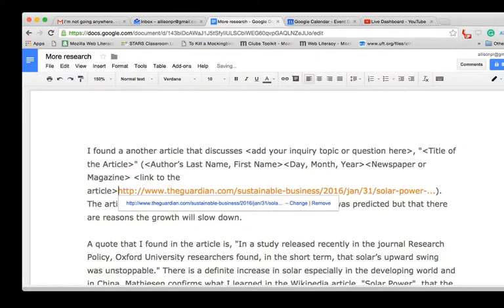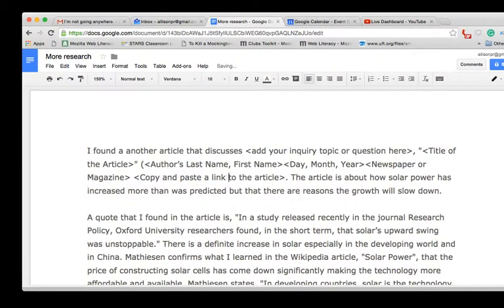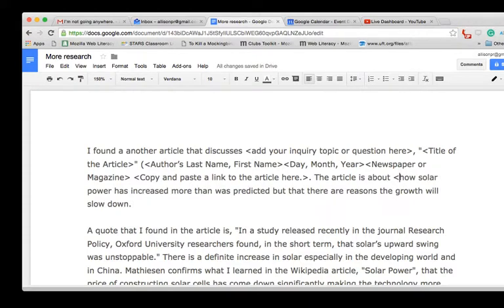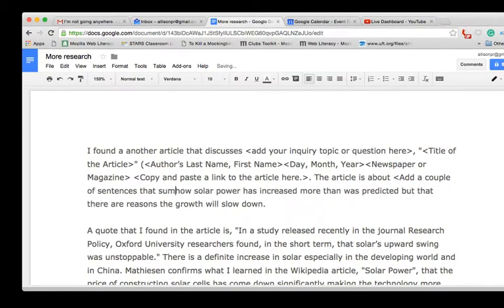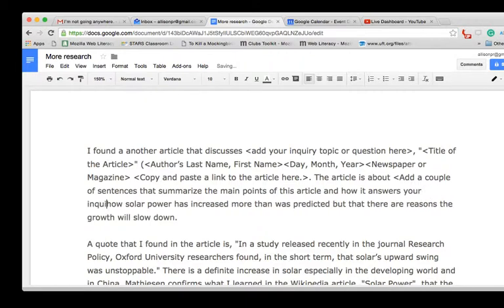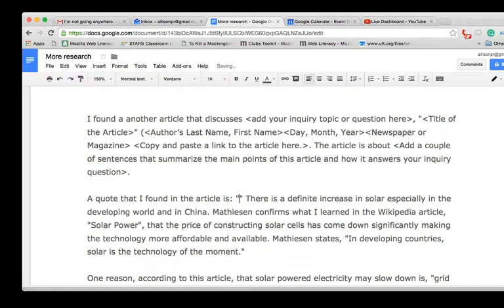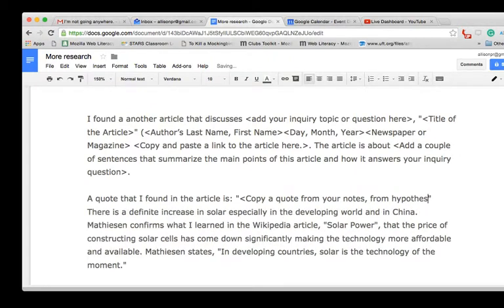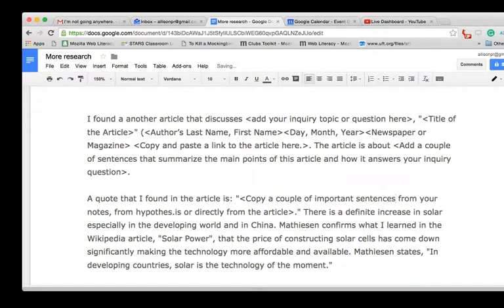Examples into Guides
Using live streaming, I show how exemplar texts, model texts, mentor texts into "guides" for students by sucking out the content, but preserving the transitions, introductions, beginnings and endings of sentences, following the work of Gerald Graff and Kathy Birkenstein's work in They Say/I Say Templates